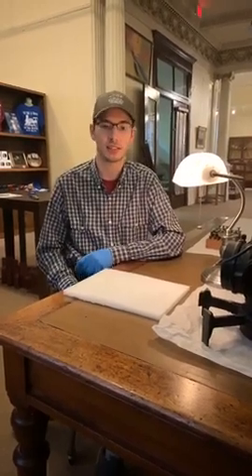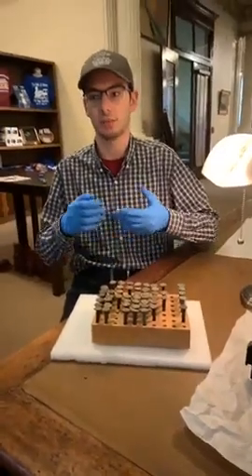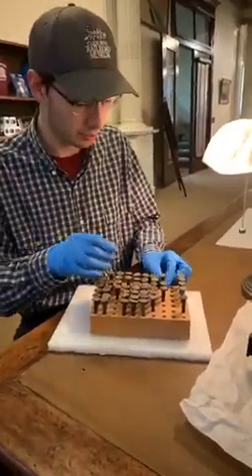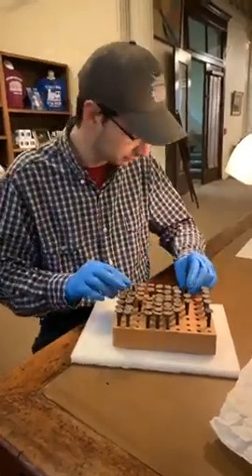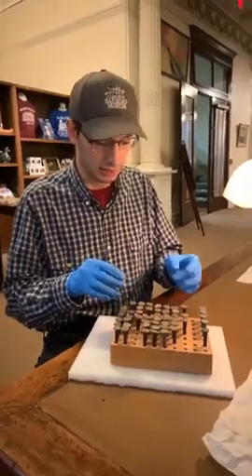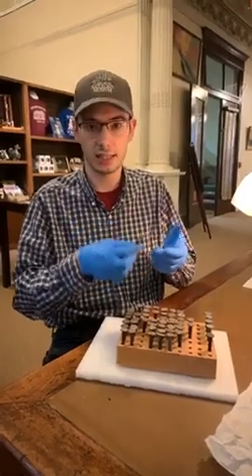Railroad Date Nails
Artifact Spotlight from the Cleburne Railroad Museum.